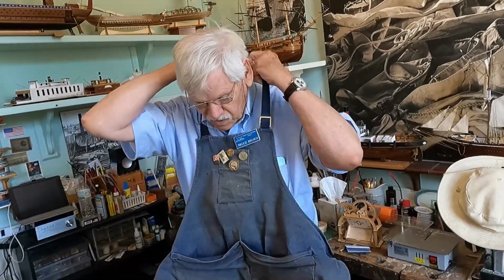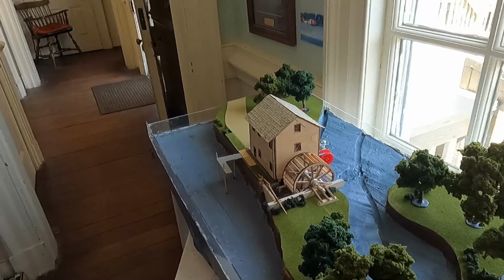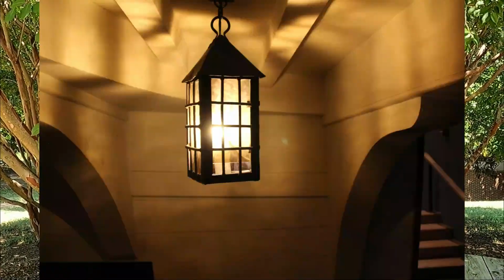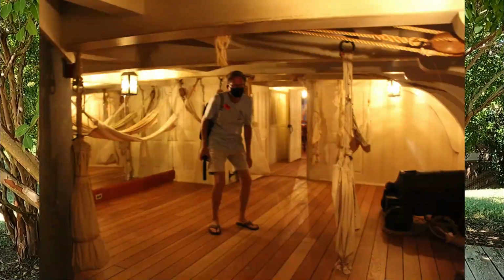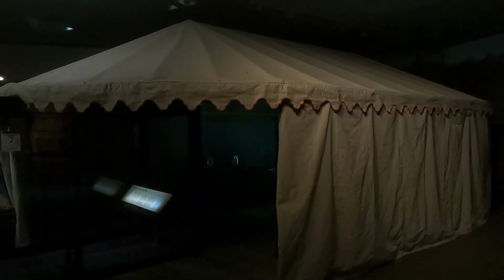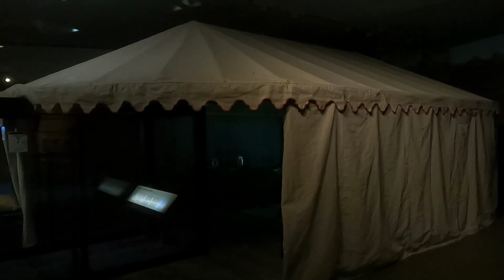Things to Do in Yorktown, VA Part 2, Ep-109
Amazing Mile Marker Stops is an online travel guide for boaters focusing on places to visit. Whether it is a store, restaurant, museum, park, or fun entertainment, each amazing stop is within easy bike riding distance of your boat. Remember, don’t just cruise – visit Amazing Mile Marker Stops!